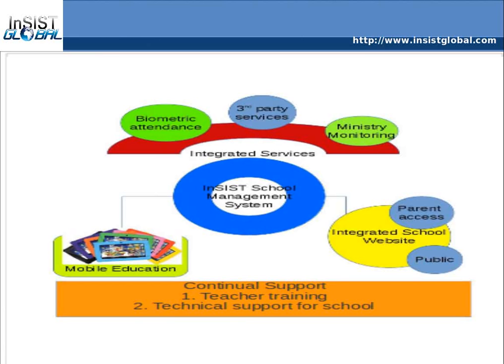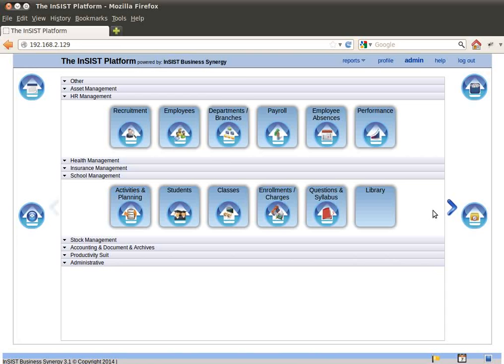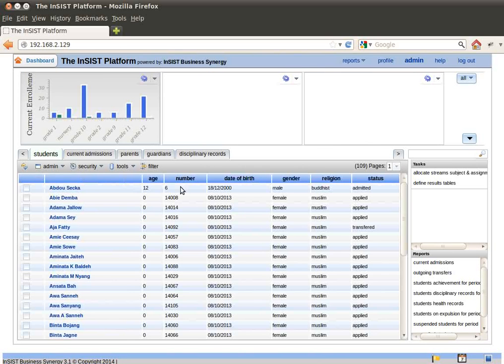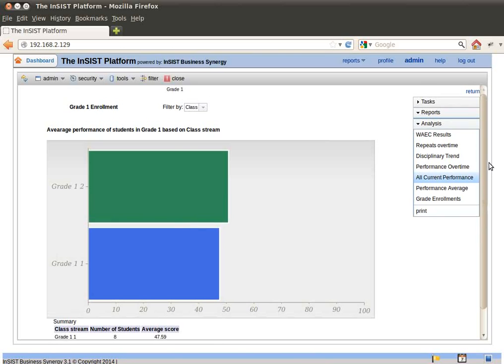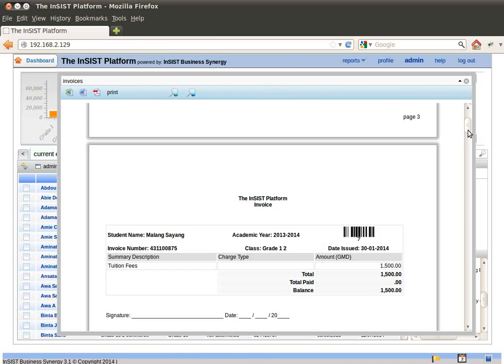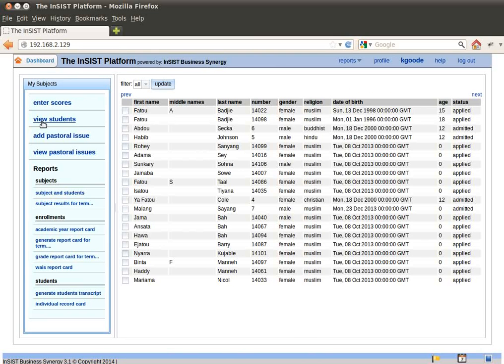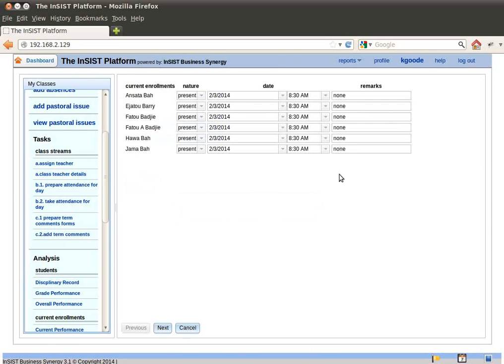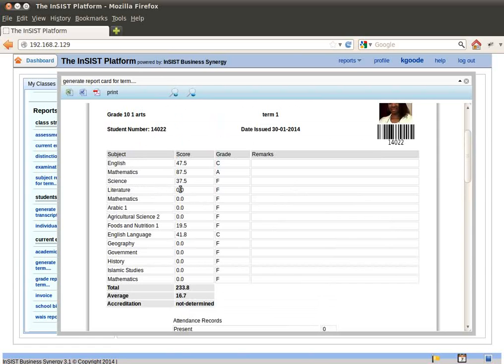InSIST School Management Software System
A 15 minute overview of the InSIST Integrated school management system. This video gives you an overview of most of the key futures in the school platform and how to leverage them for you school.